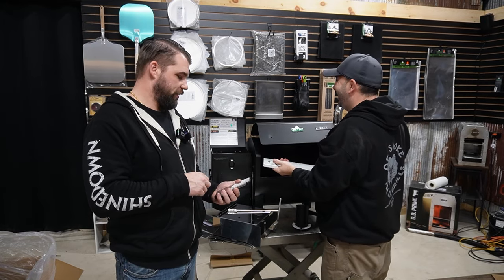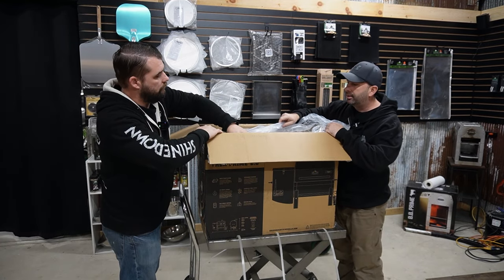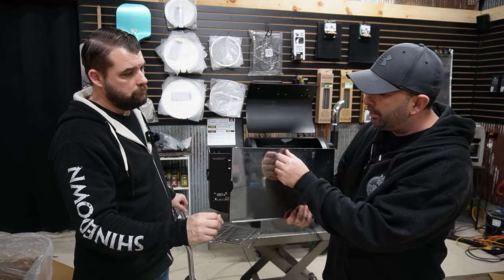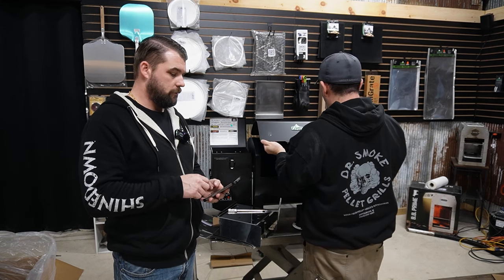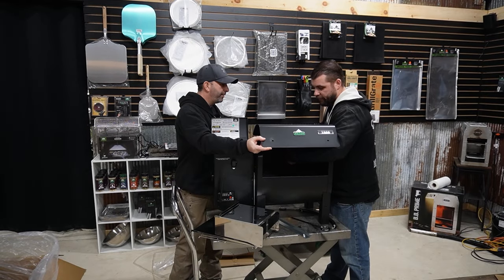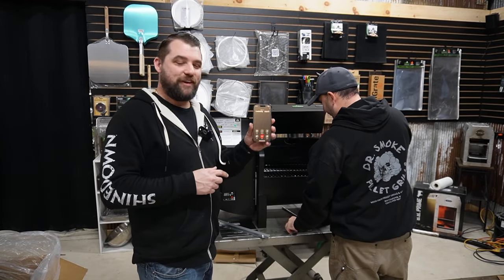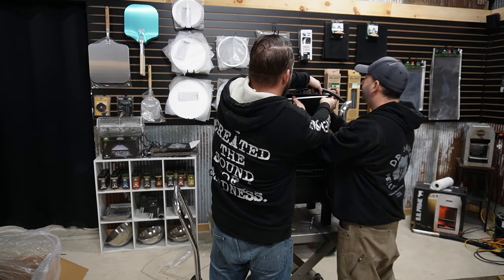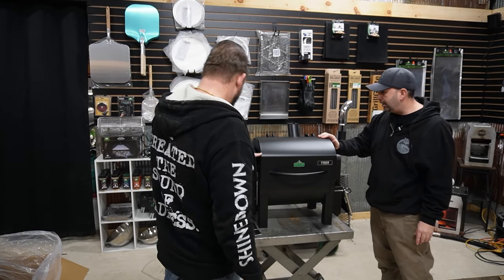Everything You wanted to Know about the All new GMG Trek 2.0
In Depth unboxing, Build, and Review of the Brand new GMG Trek 2.0

Fan Mail can be sent to:
DR. Smoke